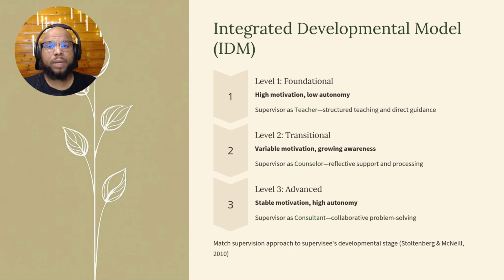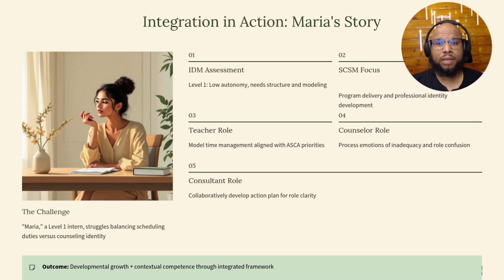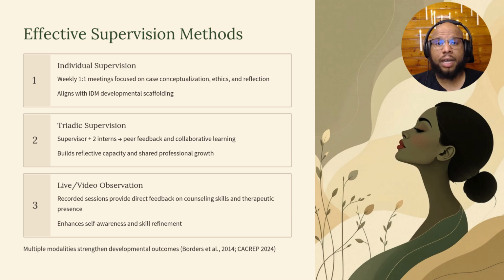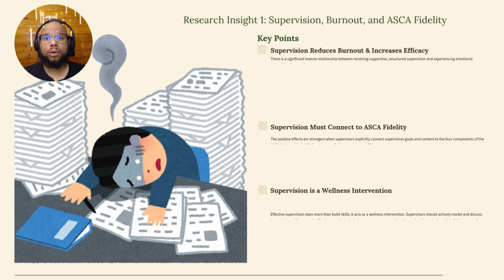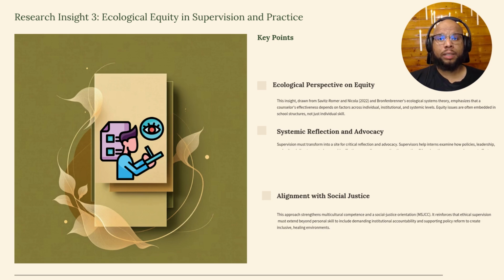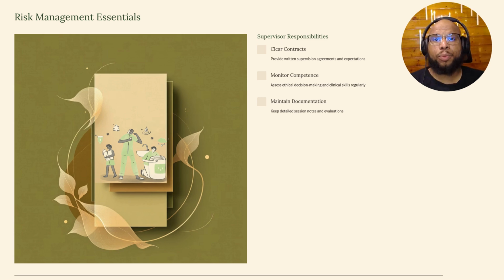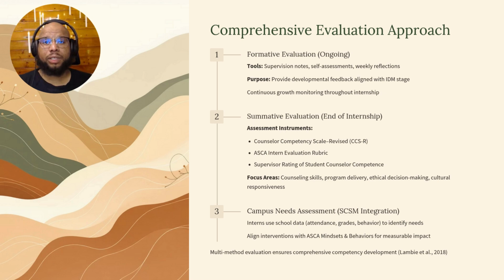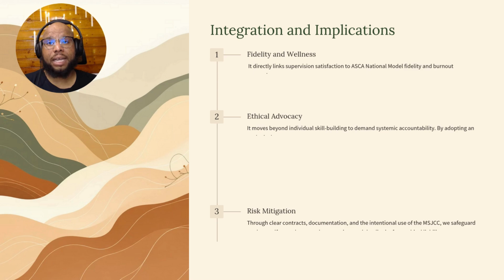Supervising School Counseling Interns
This presentation outlines an evidence-based model for supervising school counseling interns in Texas. It strategically integrates two frameworks: the Integrated Developmental Model (IDM), which tracks the intern's personal growth and autonomy, and the School Counselor Supervision Model (SCSM), which ensures competence across ASCA National Model domains.

The training addresses the specific Texas context and the lack of post-certification supervision. It uses a case example to demonstrate how supervisors use flexible roles (teacher, counselor, consultant) to reduce burnout and promote ASCA fidelity. Ultimately, the goal is to empower ethical, culturally responsive interns to become systemic advocates ready to face complex school challenges.